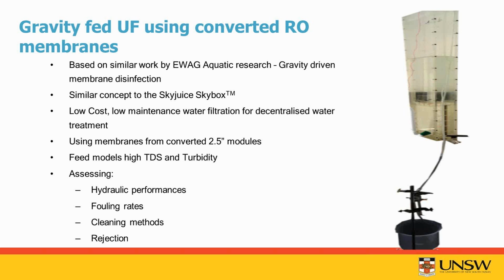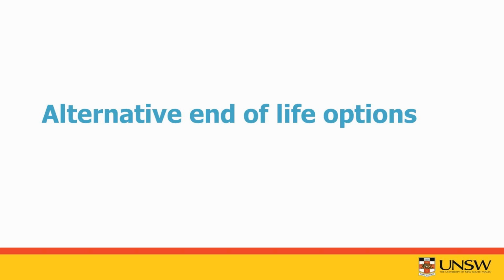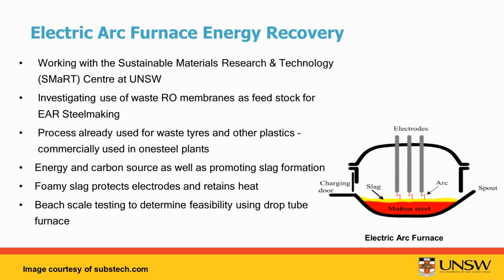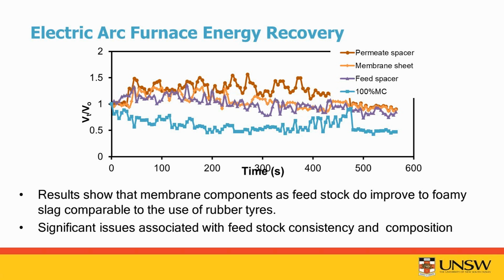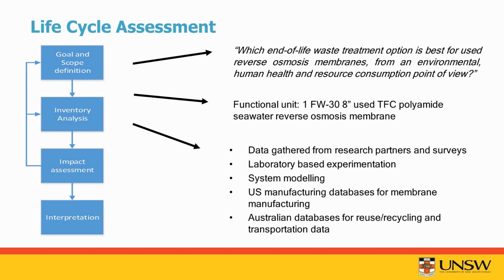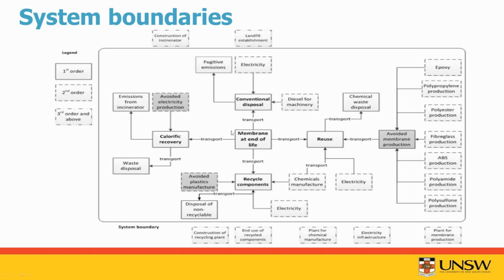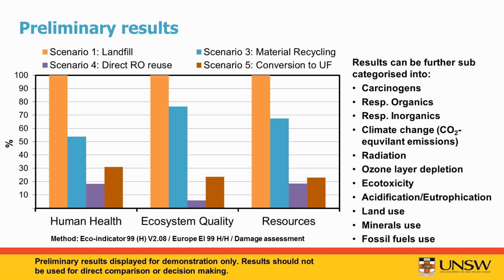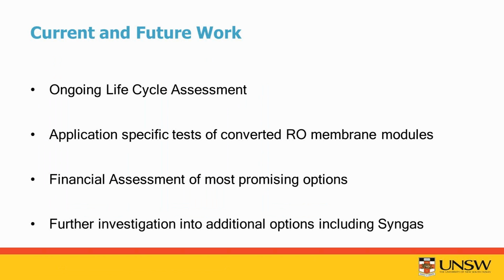Reuse of Reverse Osmosis Membranes, Mr William Lawler - NCEDA Research Showcase 1, 2013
Project Title:    Reuse of Reverse Osmosis Membranes
Project Leader:  University of New South Wales
Participants: Victoria University, Monash University, Skyjuice, Dow Chemical, Sydney Water, Water Corporation, SA Water
Principal Investigators: Associate Professor Pierre Le-Clech and Mr William Lawler, PhD student

The fate of spent reverse osmosis (RO) membranes is an emerging challenge faced by the water industry. In this project, alternative and valuable usages of end‐of‐life desalination membranes will be investigated. Opportunities like cost effective reuse in lower specification applications, potential recycling of valuable materials and conversion of RO into micro-porous separation devices will be assessed both technically and financially.